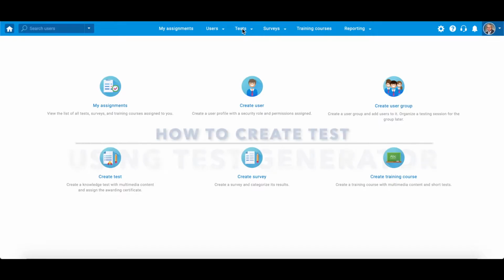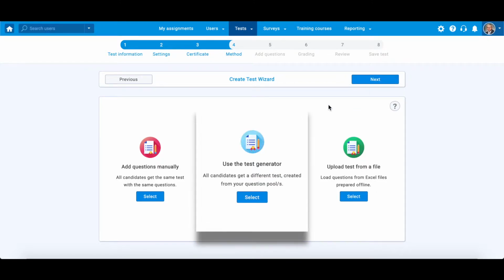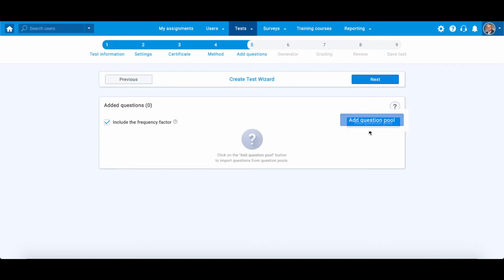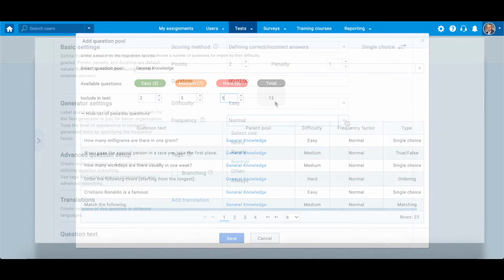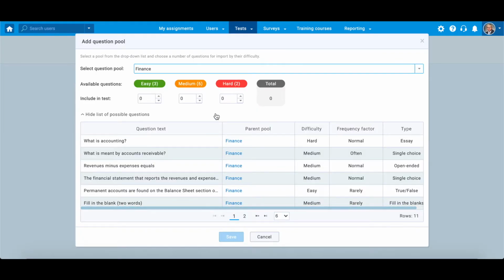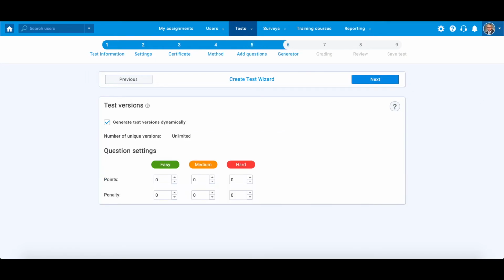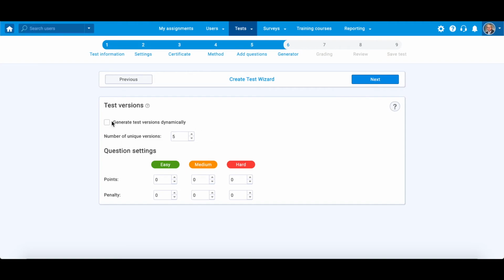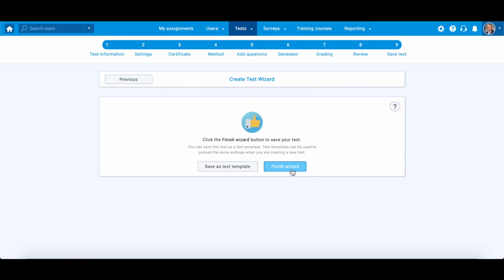YouTestMe GetCertified 10.0 - How to Create Test Using Test Generator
Step by step instructions on how to to use a test generator to create a number of different versions of the same test